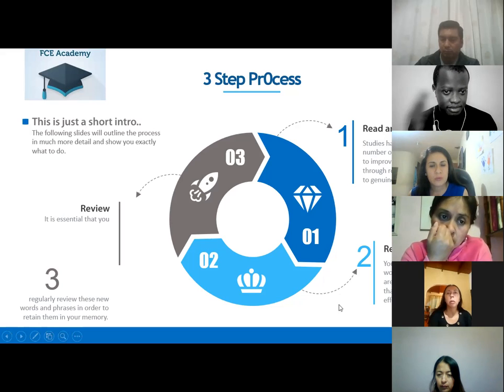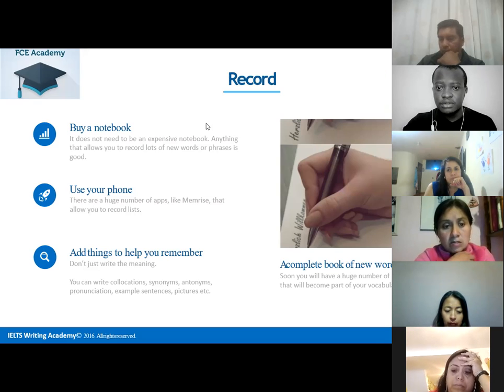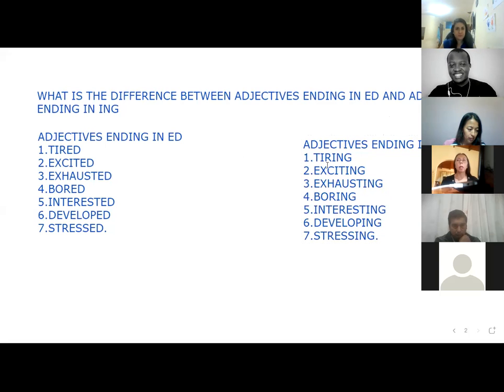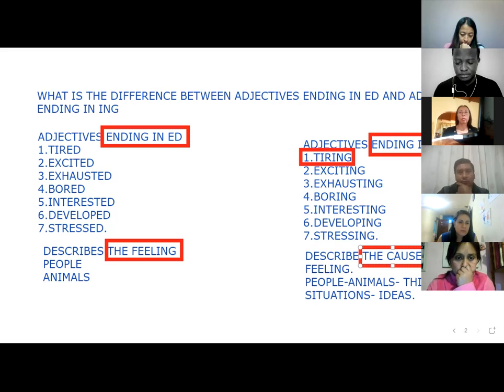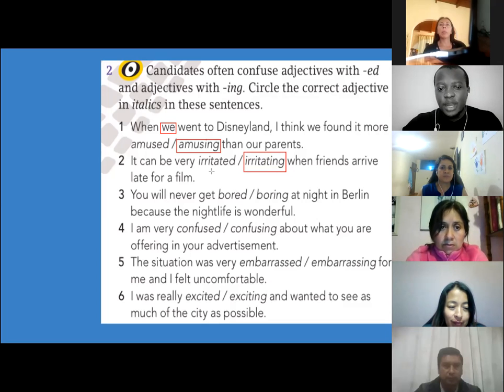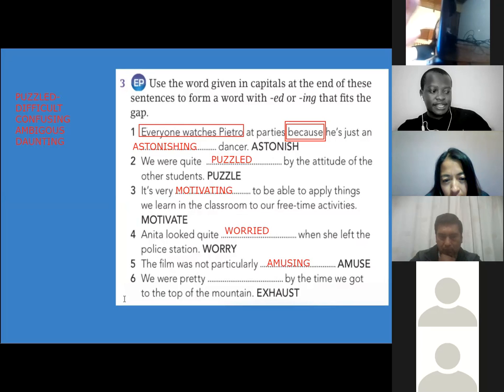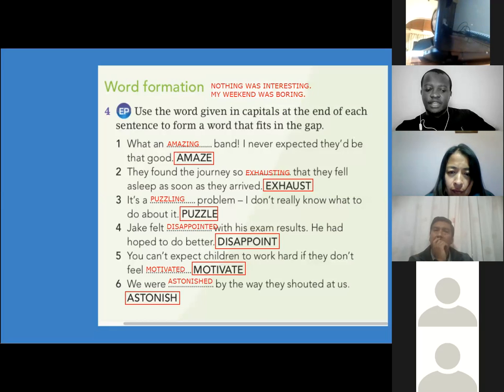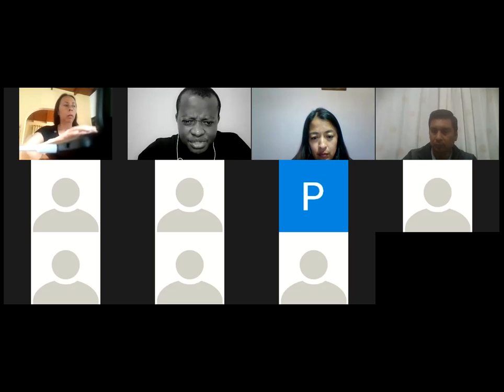WHAT IS THE DIFFERENCE BETWEEN ADJECTIVES ENDING IIN ED AND ING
In this episode we are going to examine the difference between adjectives ending in ed and adjectives ending in ing.